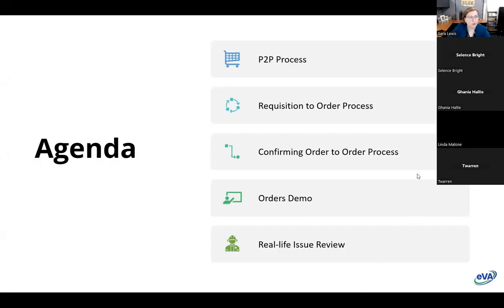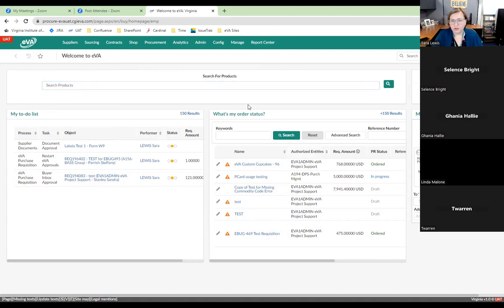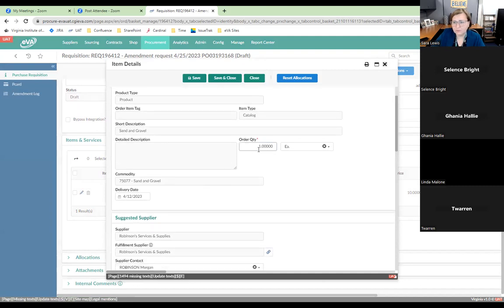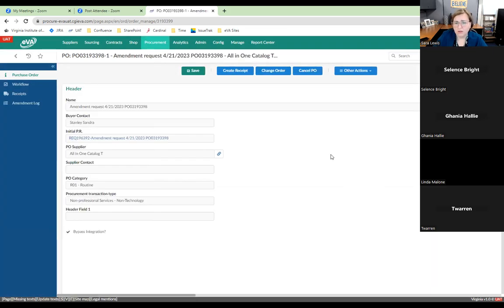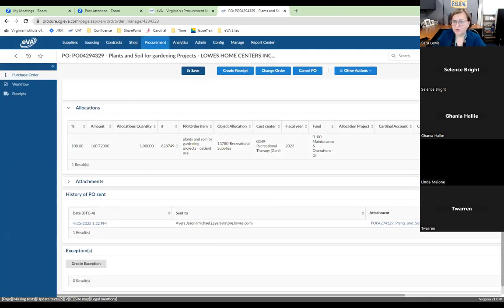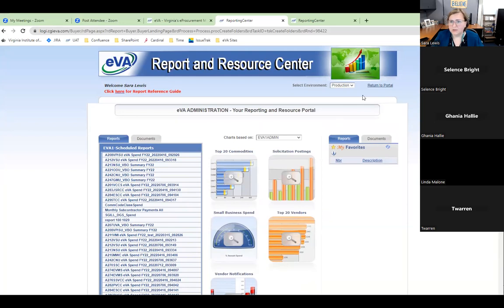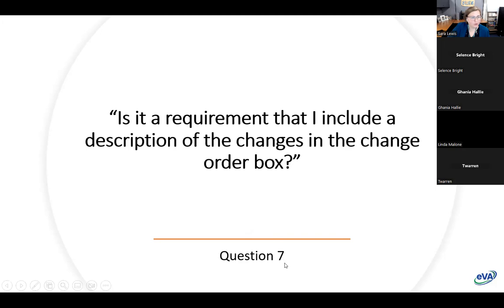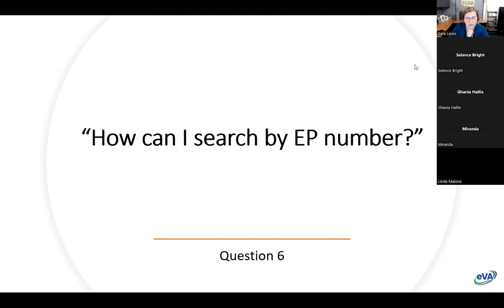Orders Training for New Specialists